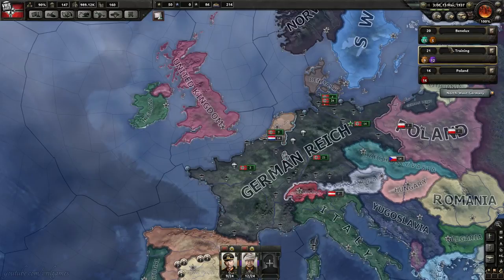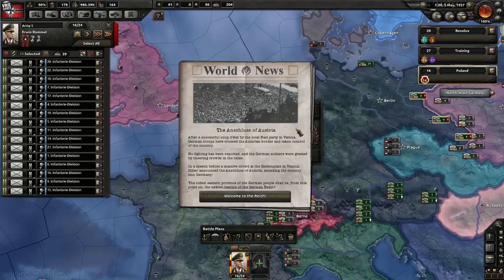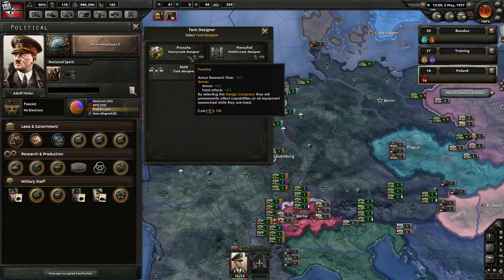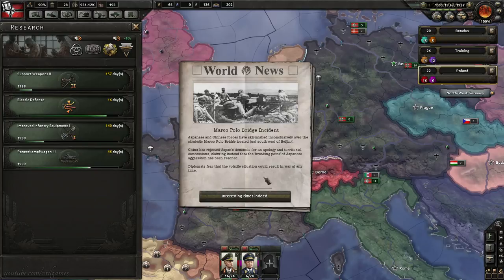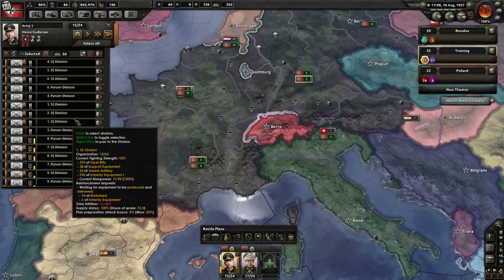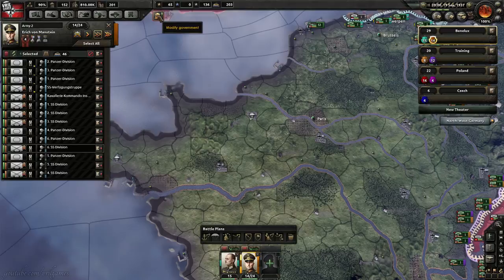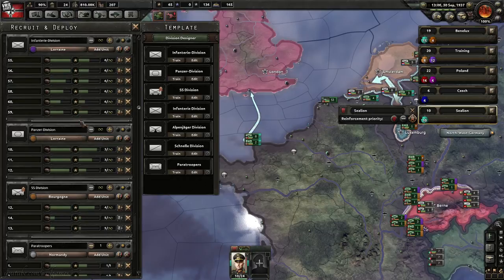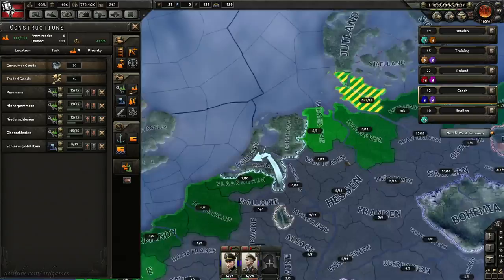Hearts of Iron 4 | German Reich | World Conquest #3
In this Hearts of Iron IV playthrough as German Reich from the Gathering Storm 1936 start date, the goal will be to achieve the New World Order achievement.  In addition, we will waging the war by ourselves without any help from historical Axis members.

About the Gathering Storm German Reich

Dark times are coming.  In Europe, Hitler has consolidated his power and his attention is now increasingly drawn beyond Germany's borders.  Mussolini's Italy continues to embark on daring military adventures, while the Empire of Japan stands poised to attack China in Asia.  Almost twenty years have passed since the end of the Great War, and the world has yet again been doused in gasoline.  A single spark may be all it takes.

A new Germany has risen.  Three years have passed since the Weimar Republic was dismantled and replaced by Hitler's Third Reich.  Economic stability has returned after the trying years of the Great Depression, and mass unemployment has been dealt with.

The military restrictions imposed on Germany by the Versailles Treaty are long forgotten, and the Wehrmacht grows stronger by the day.  Another Weltkrieg is on the horizon.